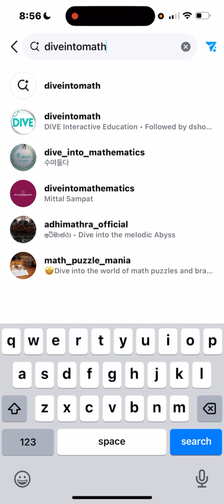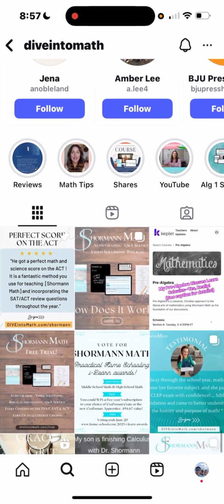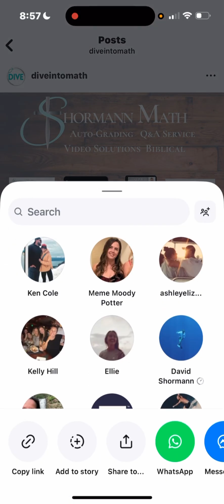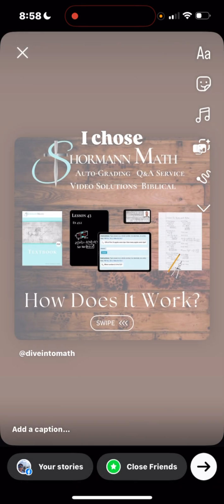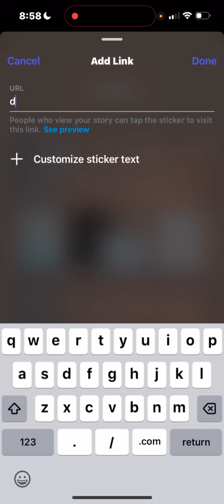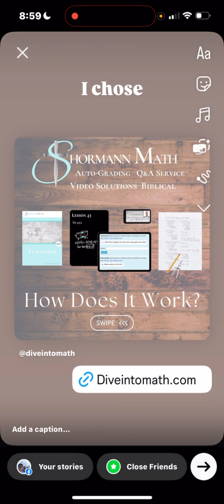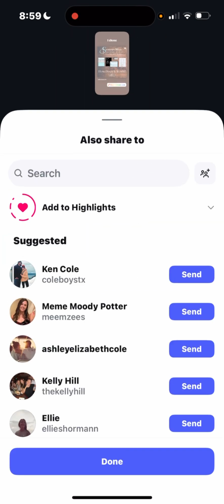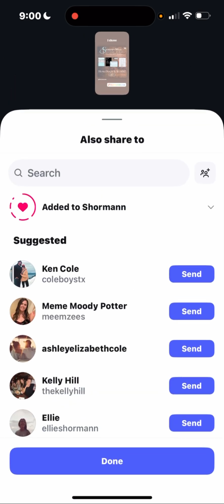How to make an Instagram Post to Enter the Shormann Math Promotion for New Users